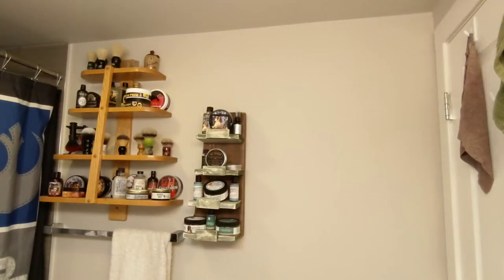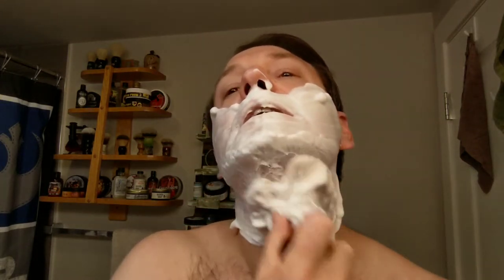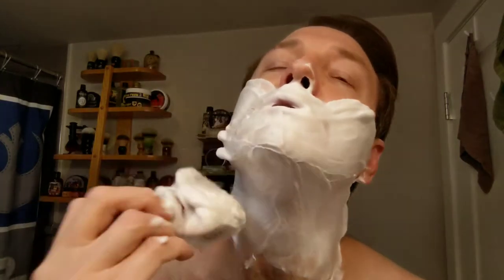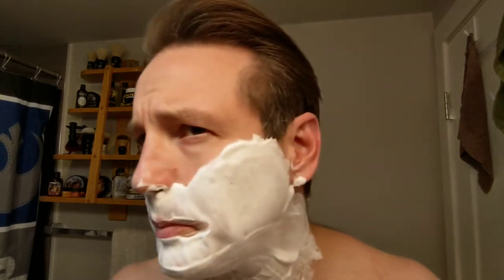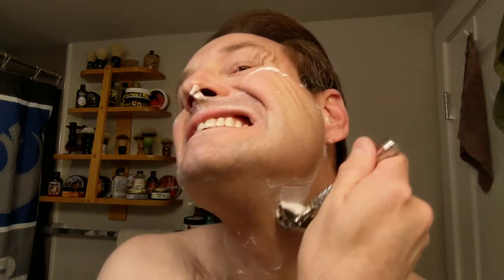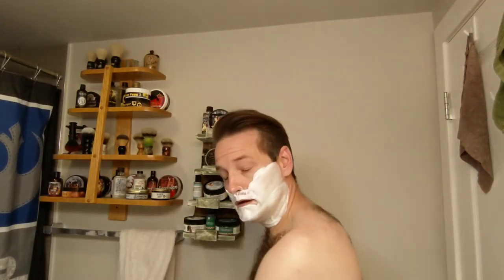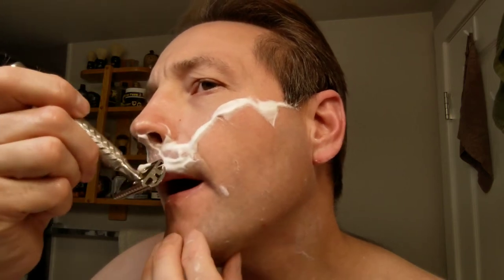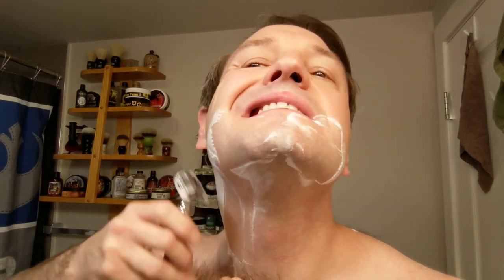A Timeless El Jefè Shave - Timeless DE Razor, Lather Bros El Jefè, Paragon 2 Band Badger,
My first video with my newly received Timeless Razor with the Scalloped head,  safety bar and .68mm blade gap. I still can't believe this was a PIF. It's a beautiful razor.

I also tried a sample of Lather Bros El Jefè today. Unfortunately I over hydrated it so I'm sure I didn't get an accurate idea of how this soap truly performs. I will say that this definitely is a very mild scented soap.

The Paragon 2 Band Badger is a beast of a brush and I still love it. It whips up lather easily, has excellent backbone and great face feel. This will never leave my den.

Overall a great shave. There was some nicks and irritation, but nothing horrible.

Happy Shaving!